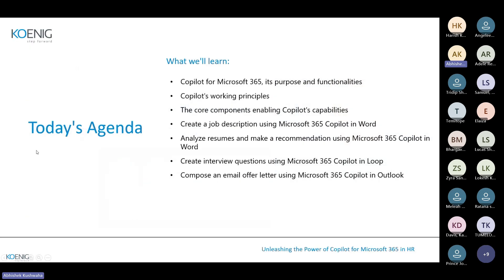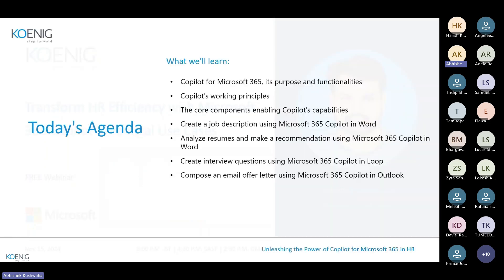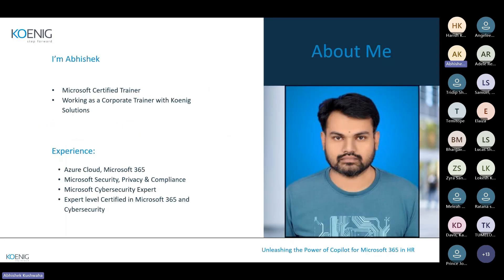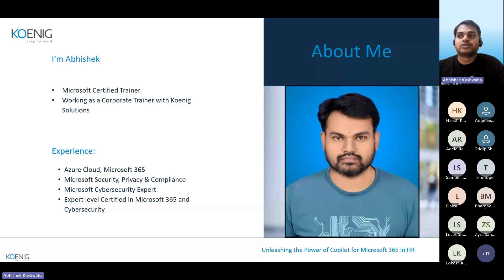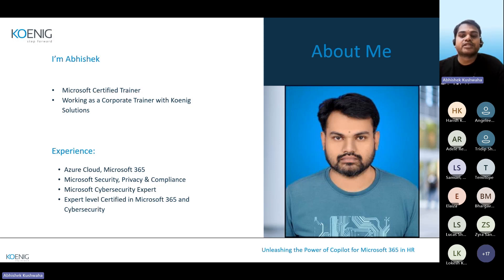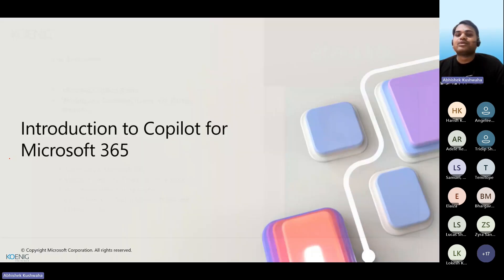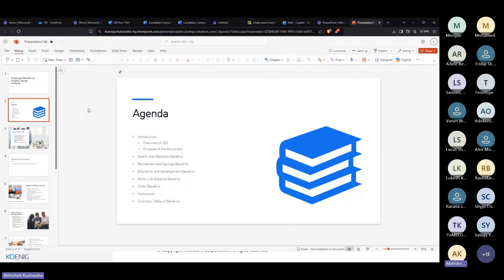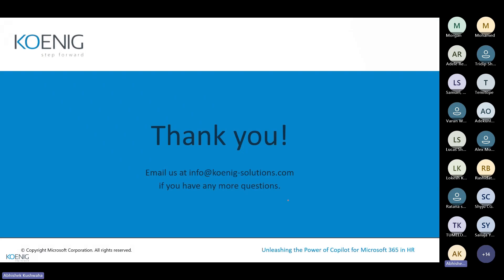Transform HR Efficiency with Microsoft 365 Copilot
🌟 Welcome to Koenig Solutions - Your Gateway to IT Mastery! 🌟

Dive into the world of technology with Koenig Solutions, where we bring over 30 years of unparalleled expertise in IT training. As a trusted partner for industry giants like Microsoft, Cisco, Oracle, and AWS, we offer flexible, high-quality training tailored to your needs. Whether you're a beginner or a seasoned professional, our 350+ experts and AI-driven methods ensure you stay ahead in the tech world. 🚀

Unlock the full potential of your HR department with the power of AI and Microsoft 365! In this video, we'll explore how AI-powered Microsoft 365 can revolutionize HR productivity, streamline workflows, and transform the way your organization operates. From automating repetitive tasks to providing actionable insights, discover how AI-driven tools can help HR professionals make data-driven decisions and drive business growth. Whether you're looking to reduce costs, improve efficiency, or enhance employee experience, this video is your ultimate guide to maximizing HR productivity with AI-powered Microsoft 365.